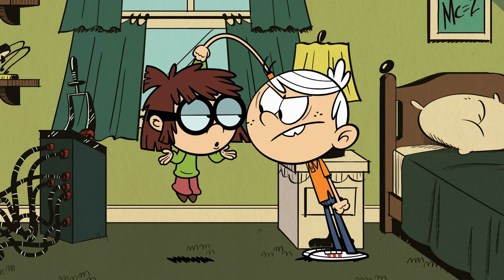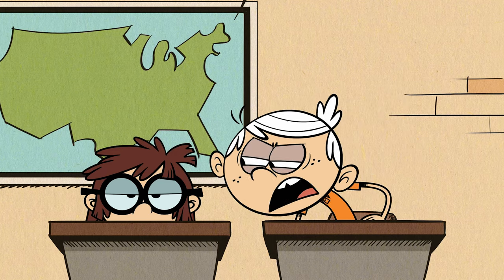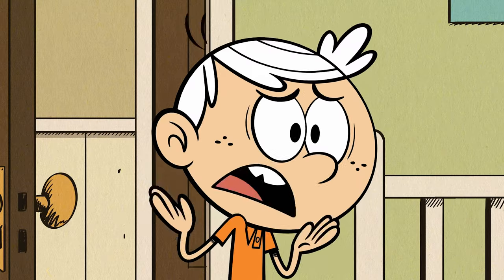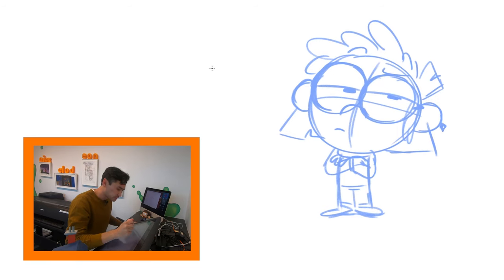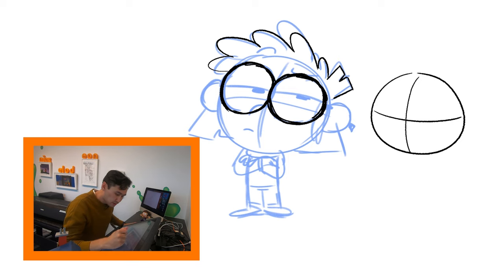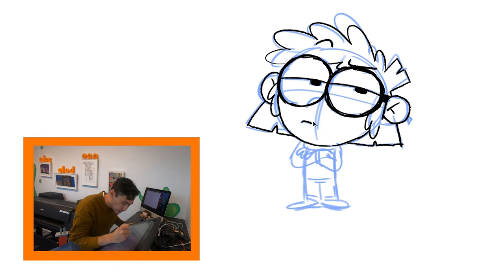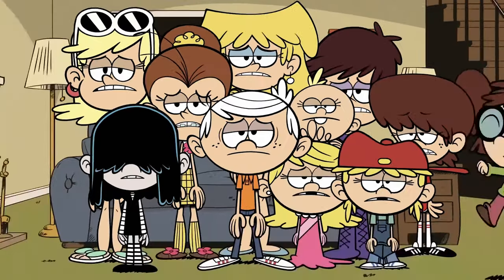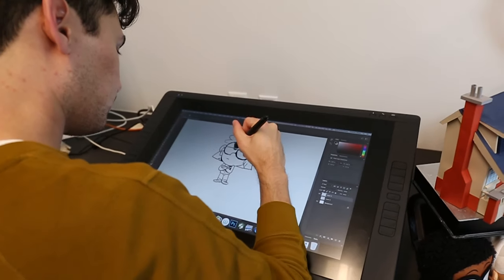How to Draw Lisa Loud from The Loud House ✍️ 🎨 Draw Along with Ari Castleton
Draw along with The Loud House storyboard supervisor, Ari Castleton, as he draws our favorite genius, Lisa! 💡